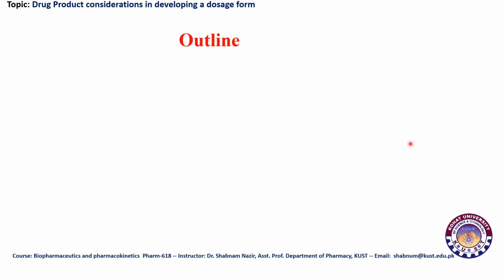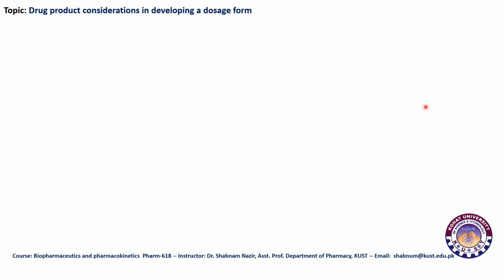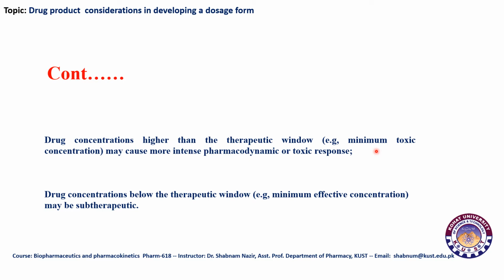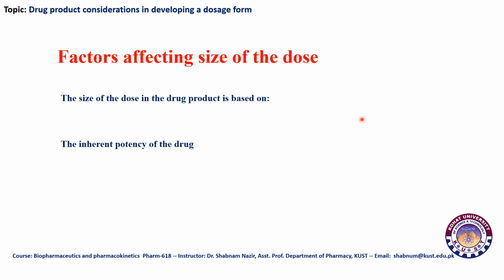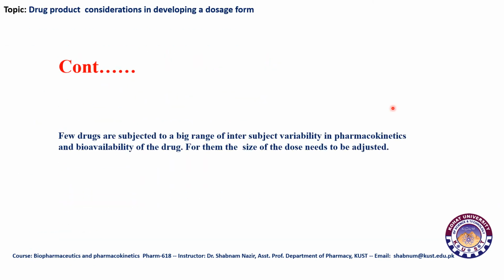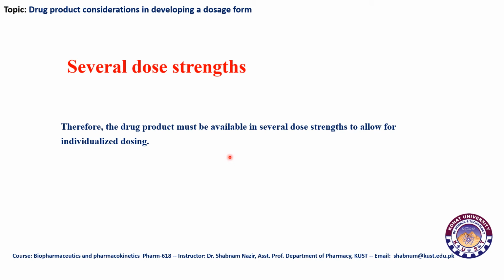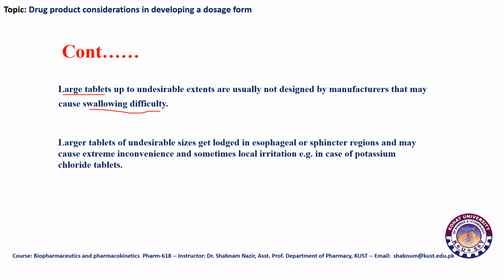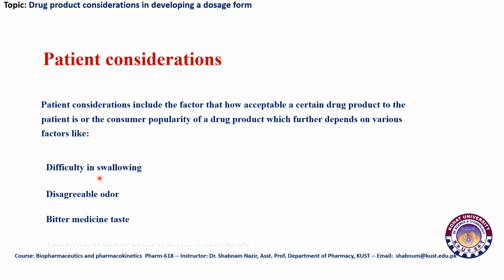Drug product considerations in developing a dosage form 1